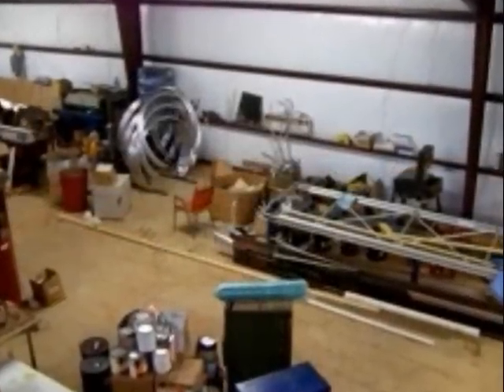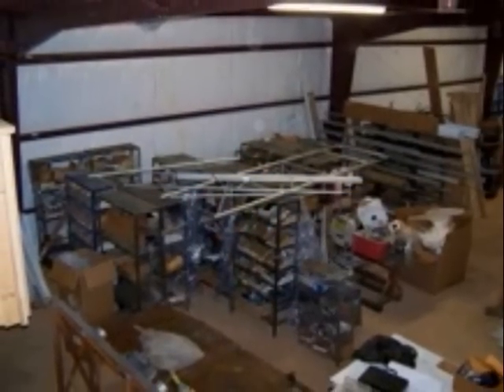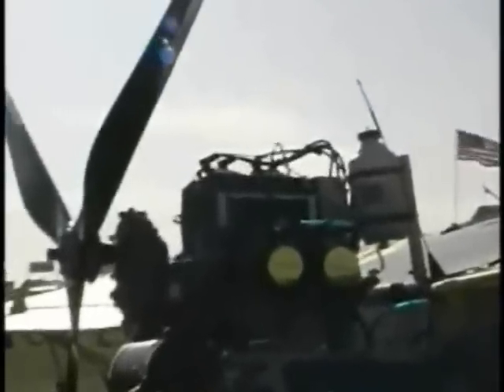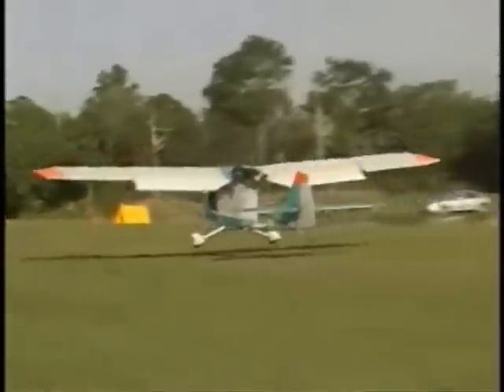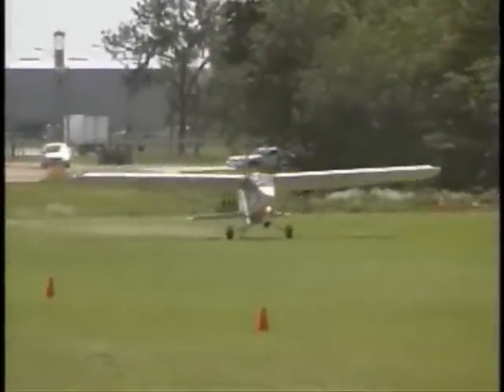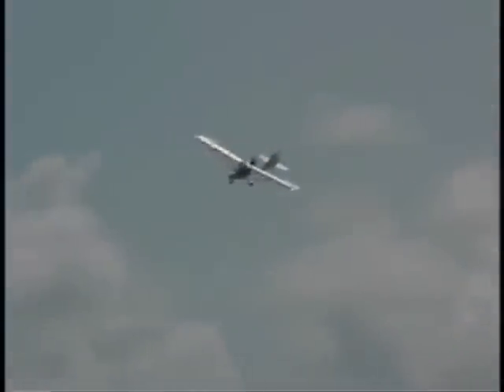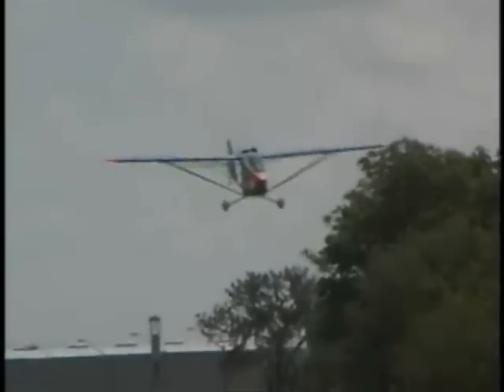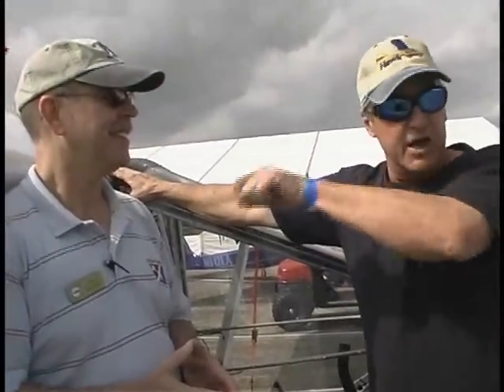CGS Hawk, CGS Hawk lightsport aircraft, CGS Hawk experimental